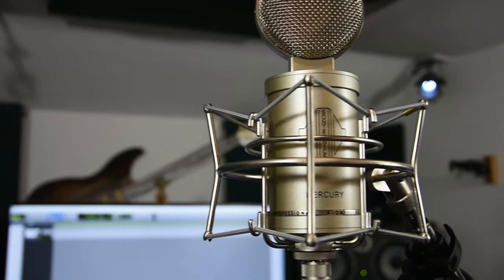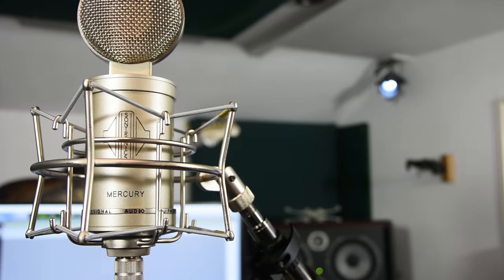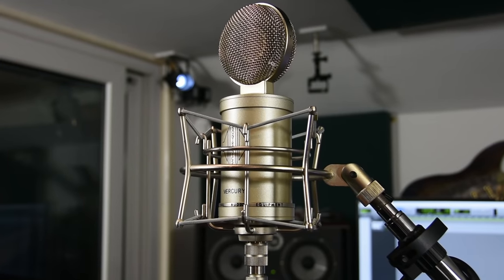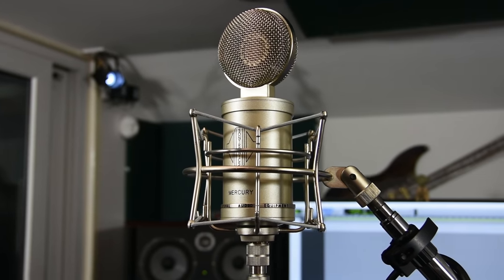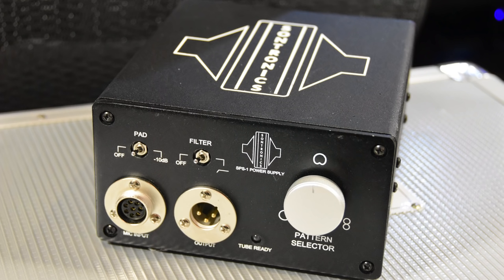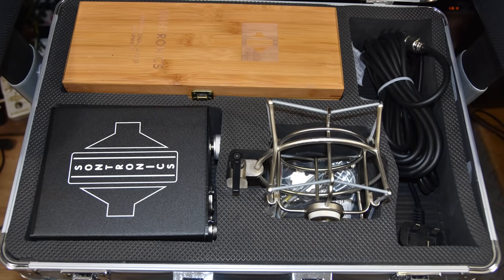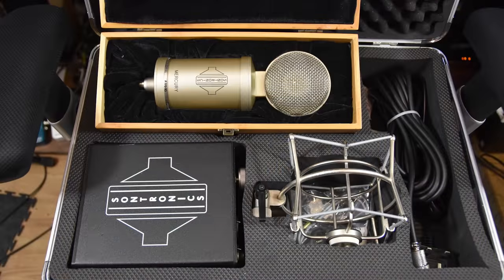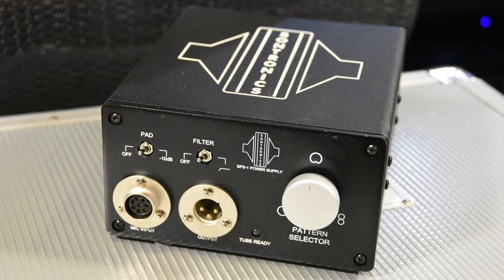Review - Sontronics Mercury Valve Microphone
In this video review for Pro Tools Expert, Technical Editor and self confessed microphone addict James Ivey takes an up close look at the new Mercury Valve Condenser microphone from British manufacturer Sontronics.